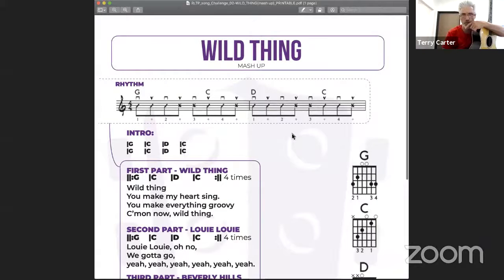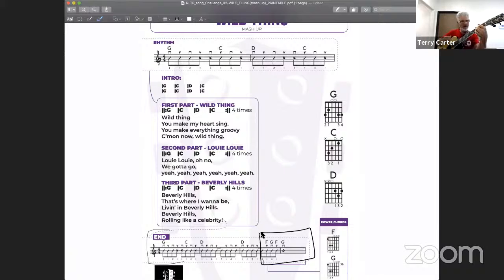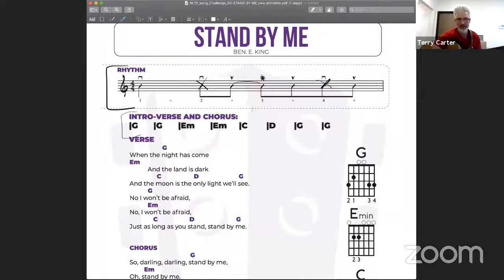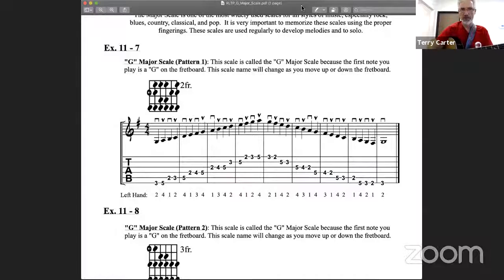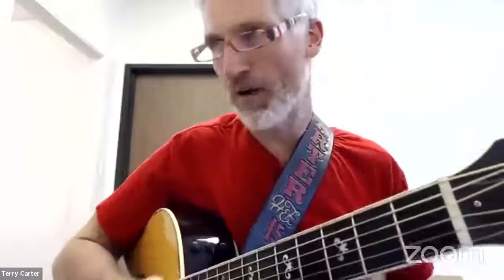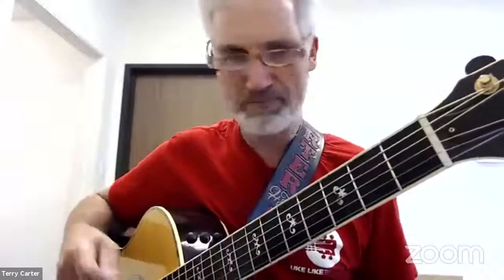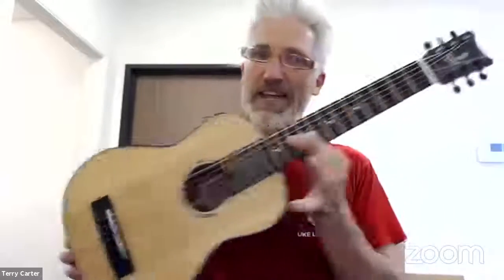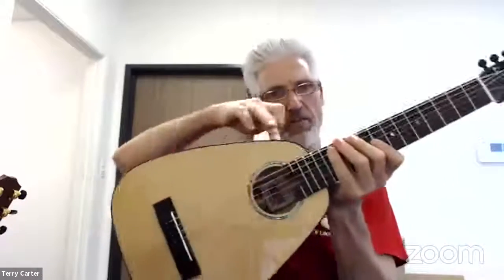RLTP Song Challenge - Stand By Me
Make your guitar dreams a reality.

We upload all 4K video as we try and give you the best possible quality so you can learn guitar.

Terry